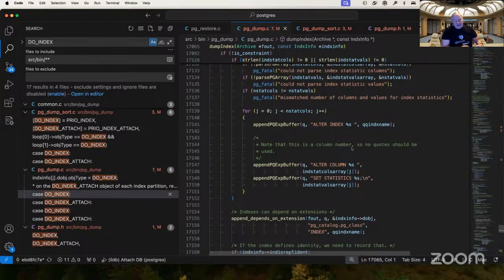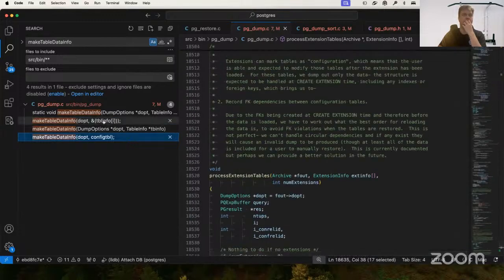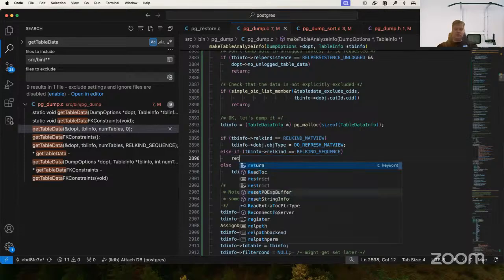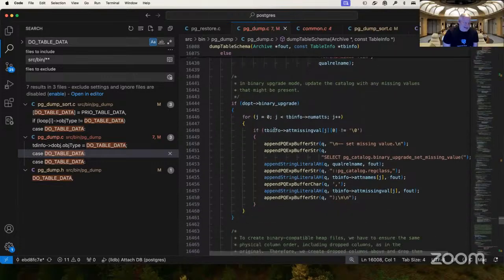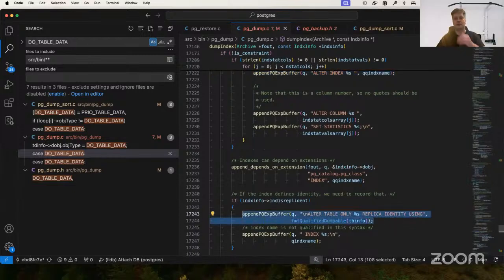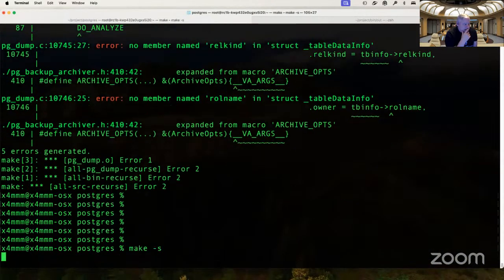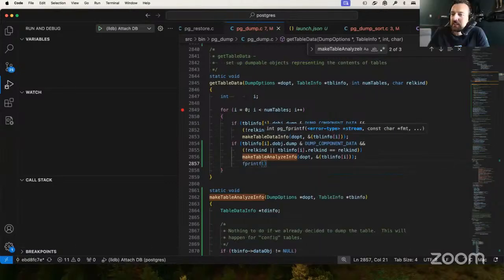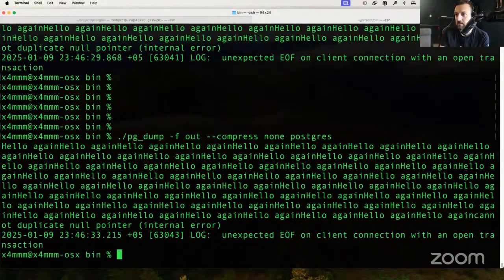Postgres Hacking with Andrey, Kirk, and Nikolay: include ANALYZE steps to all dumps - part 2/2